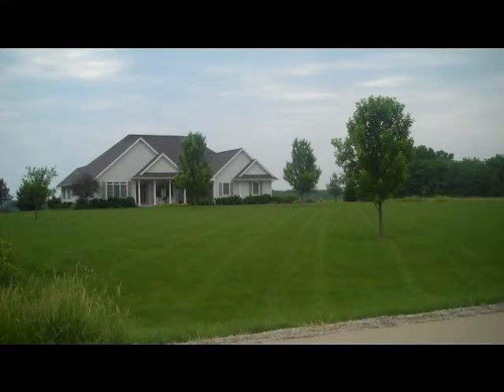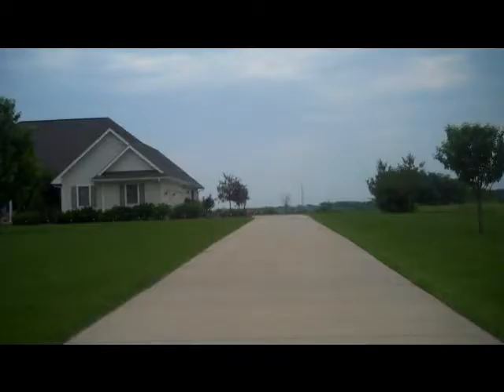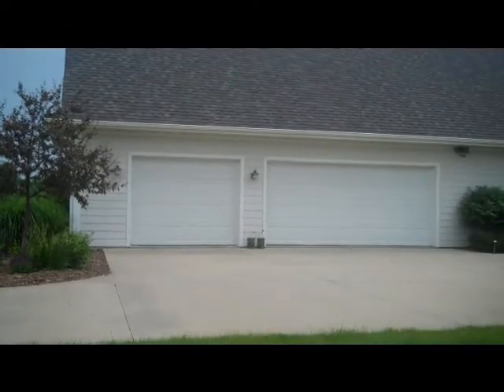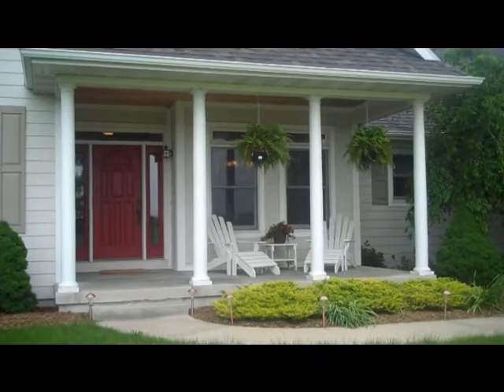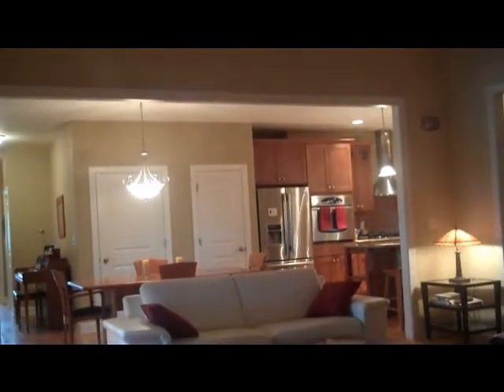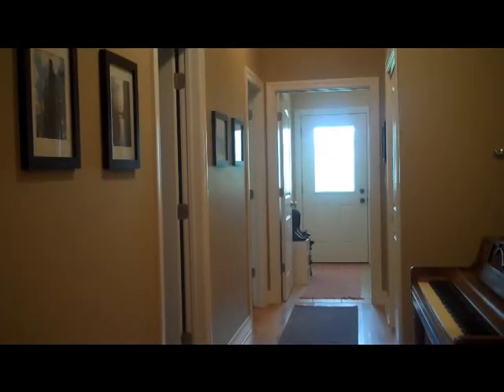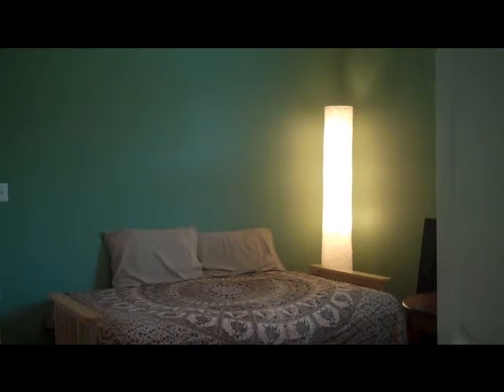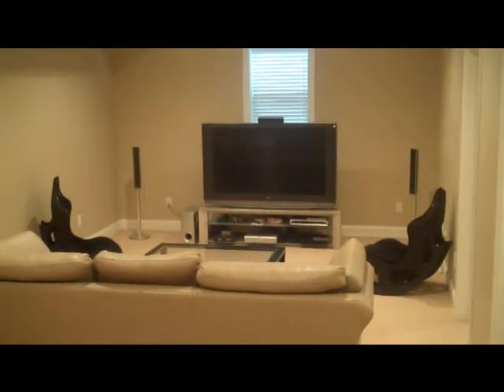1701 Timberlake Drive Fairfield Iowa 52556.wmv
Lovely 5 bedroom 4 bathroom home in Timberlake Estates, Fairfield's most prestigious subdivision. On 5 acres, built 2004, with big rooms, great oak eat-in kitchen, fabulous lower level rec rooms, 3 car garage, the house is excellently insulated.
Andrew Edlin, Licensed Realtor in Iowa
MLS - Equal Housing Opportunity
Century21 Hayes-Heartland
Terry Hayes, Broker